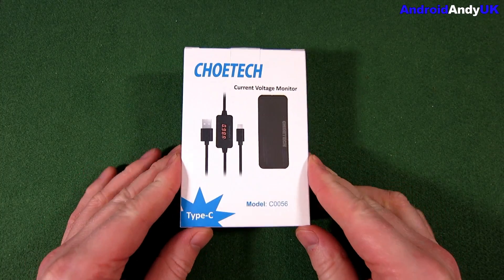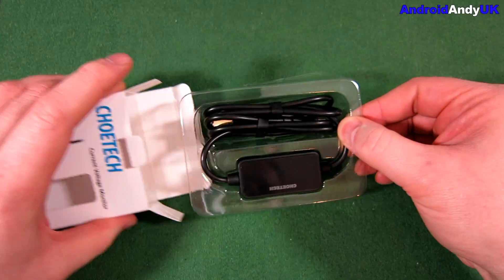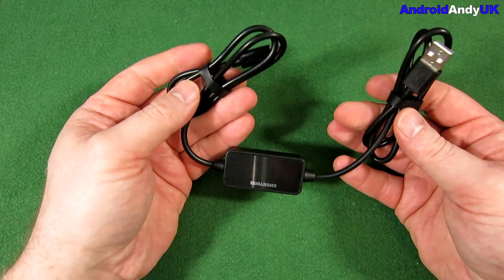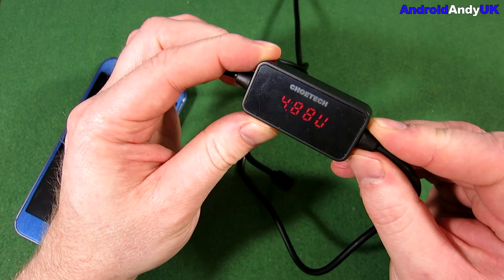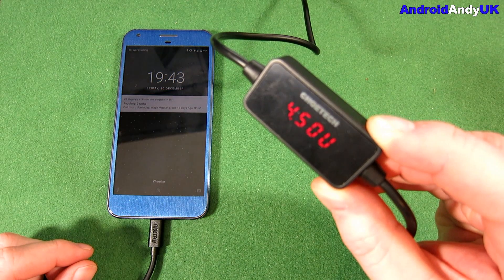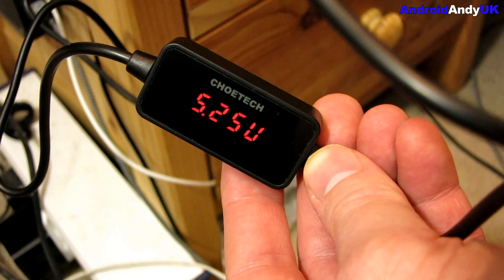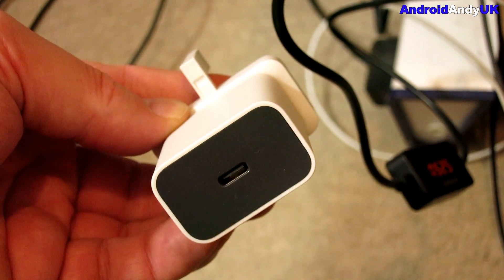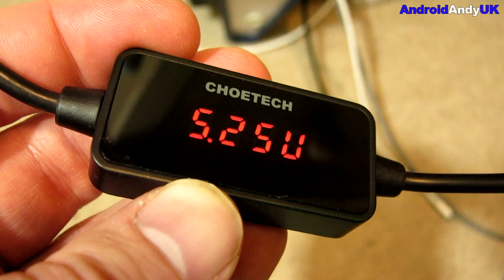Choetech USB Type C Current Voltage Monitor Cable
Only £5.99 on Amazon until the end of January with this code - 5M9WY7AX